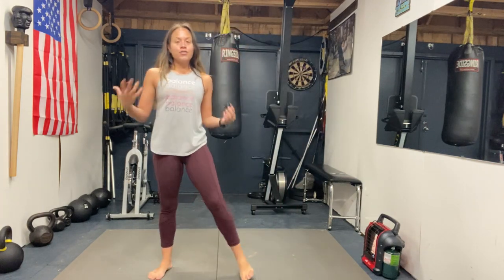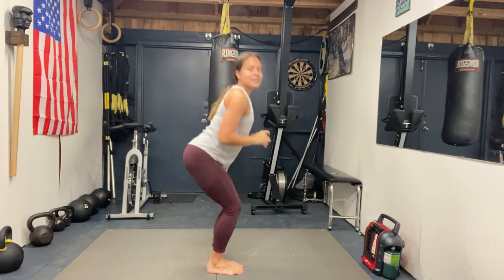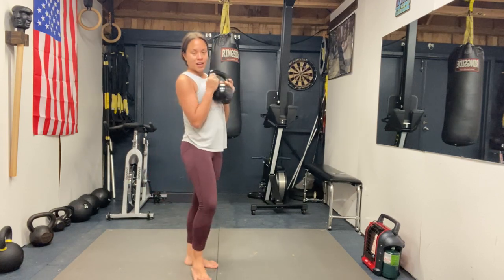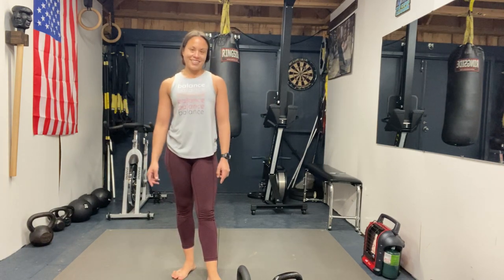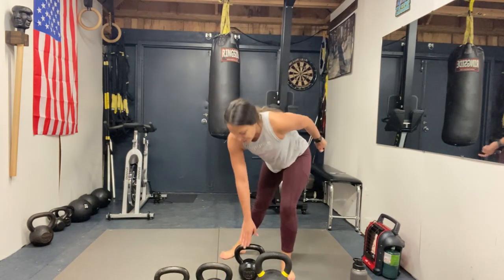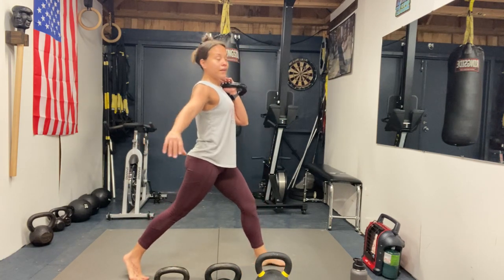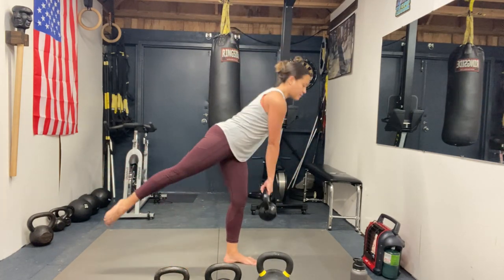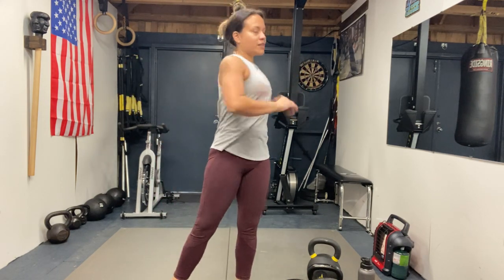30 Day Challenge, Day 2 | Lower Body Workout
Day 2, Lower Body.
Homework: What equipment do you have? Write down in your calendar the times you are working out with me.
DON'T FORGET TO REPLY DONE OR COMPLETED WHEN YOU ARE DONE WITH YOUR DAILY EXERCISES.
WORKOUT WITH ME AT HOME! 20 MINUTE ARM WORKOUT

GROUP ZOOM CLASSES AND VIRTUAL PERSONAL TRAINING AVAILABLE

Don't forget to subscribe, share and comment below what kind of workouts you would like to see :-) Thank you for supporting myself, this channel and helping me continue to create content for you♡